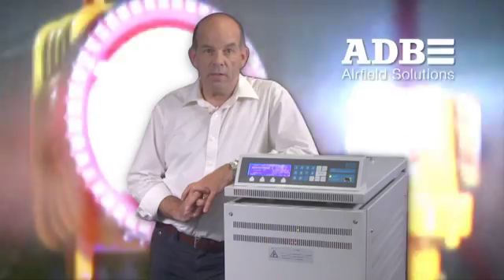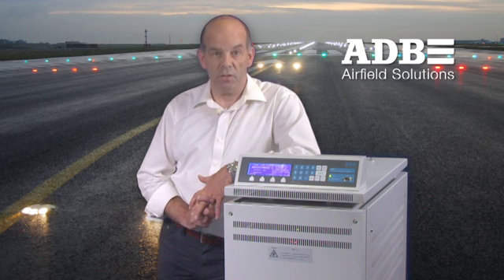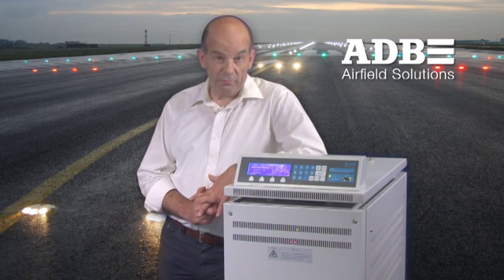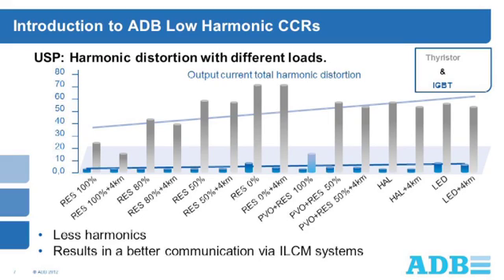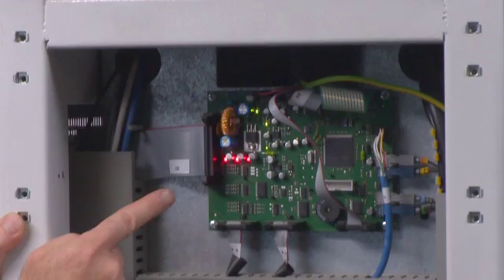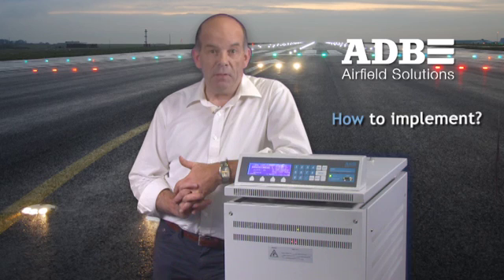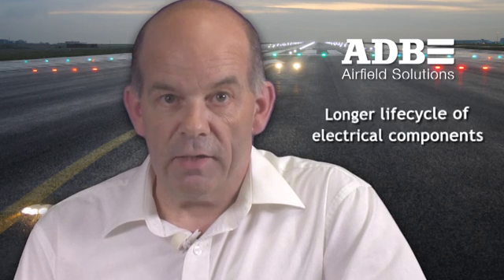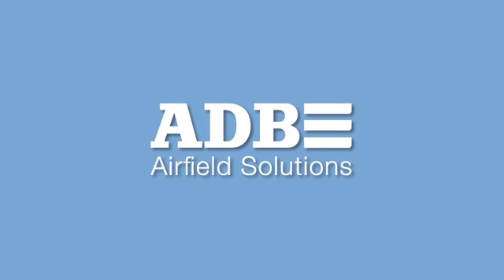Powering up the airfield A guide to IGBT CCR solutions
This video illustrates what solutions airport operators can use to power up the airfield, the video illustrates the benefits of its leading IGBT solutions using the CRE and VIS CCR as primary examples.